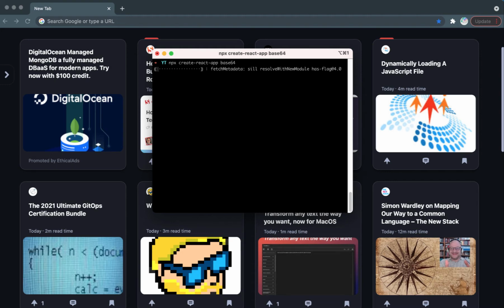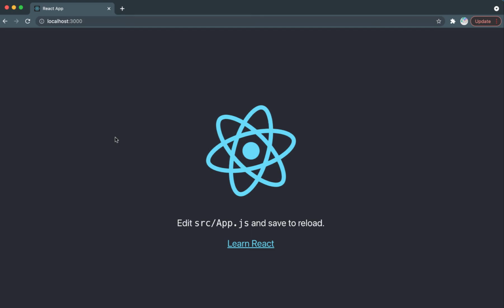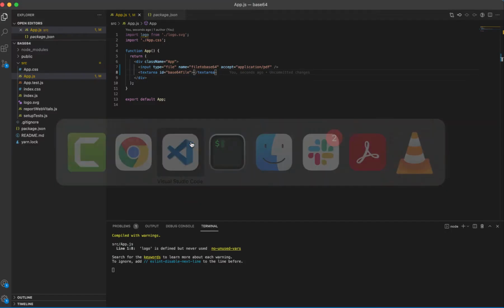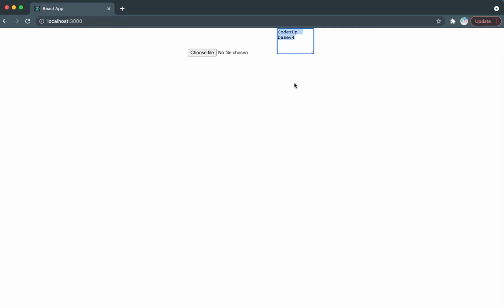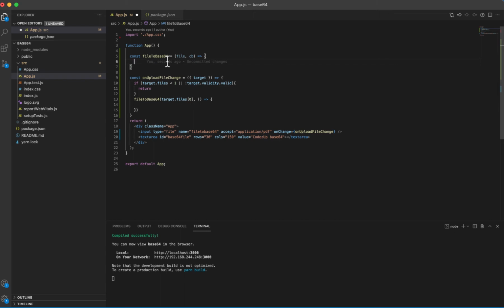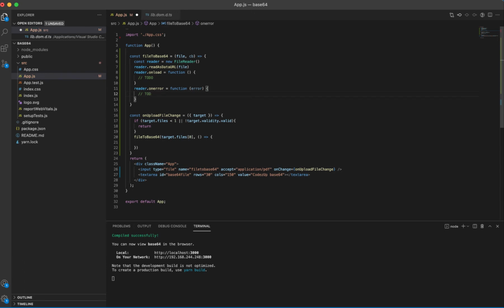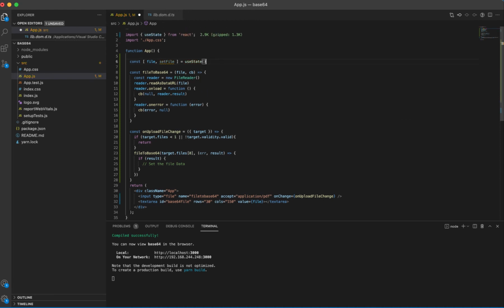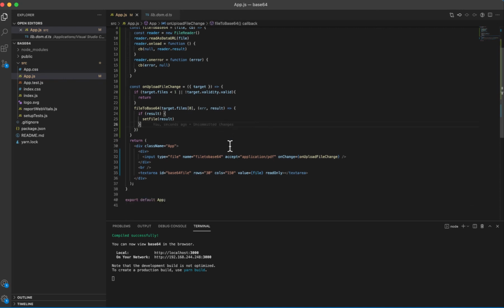Encode PDF file to Base64 Encoding in React | Javascript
This tutorial will create a simple React Application that will convert Encode pdf file to base64 format in Reactjs.